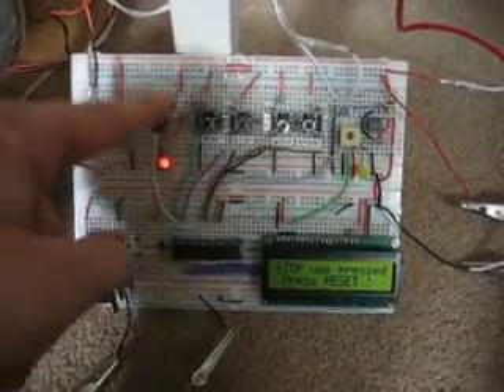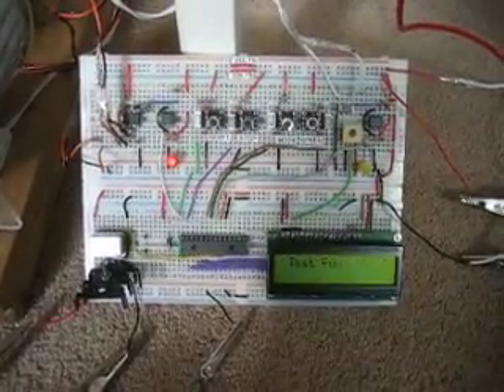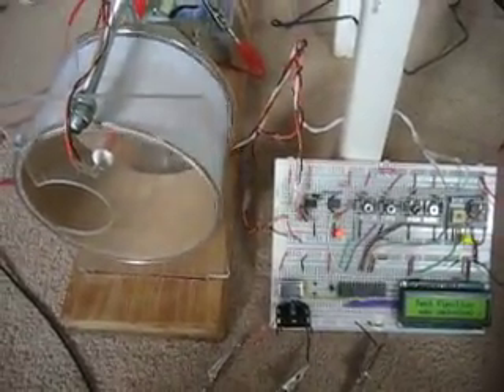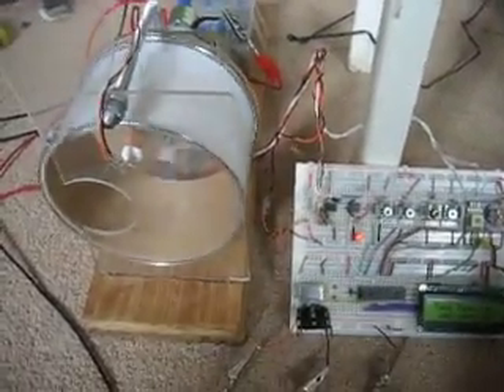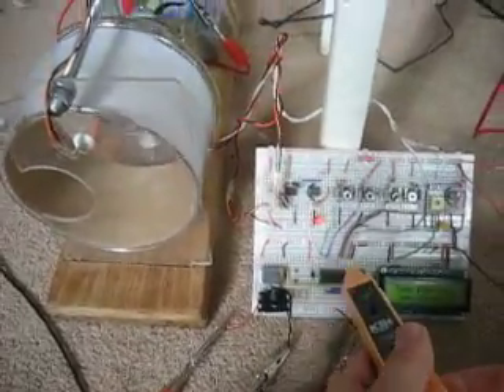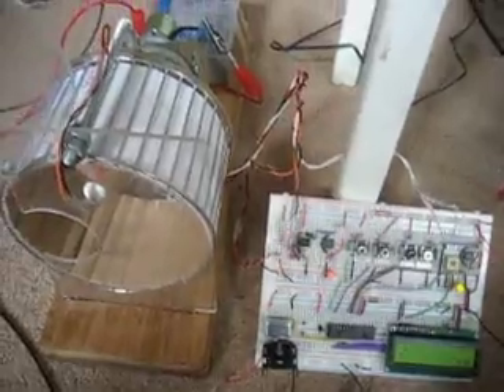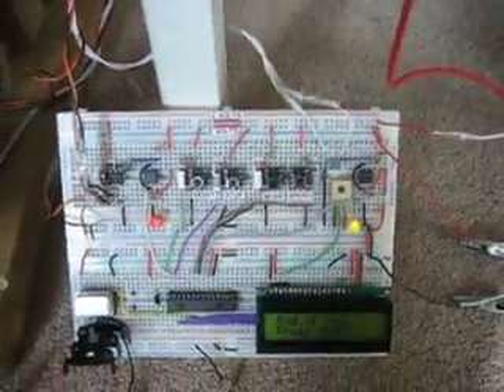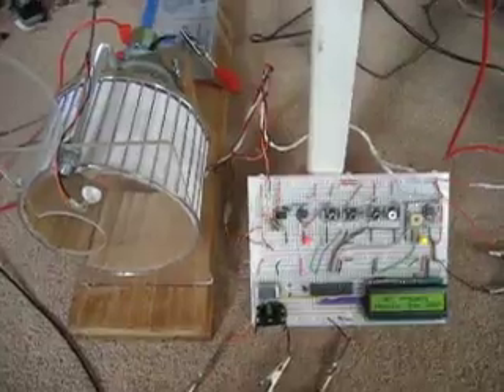Hamster Gym 2007_how does it work?_6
further explanation...